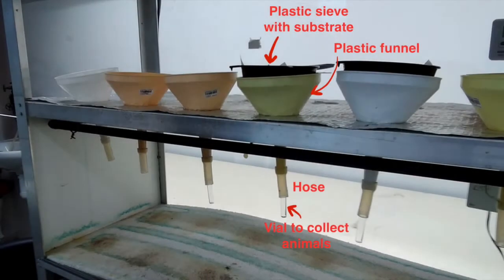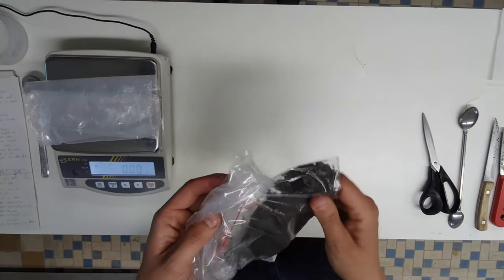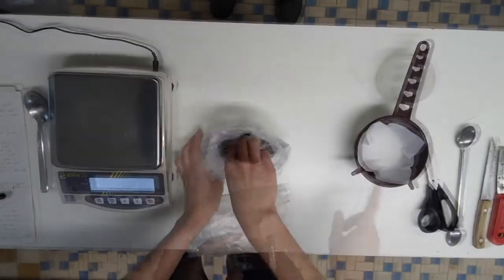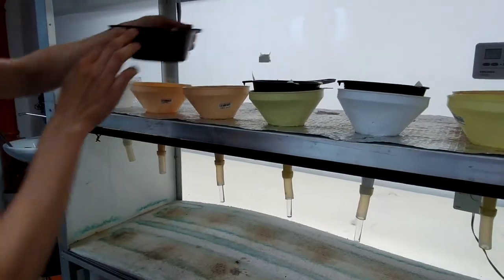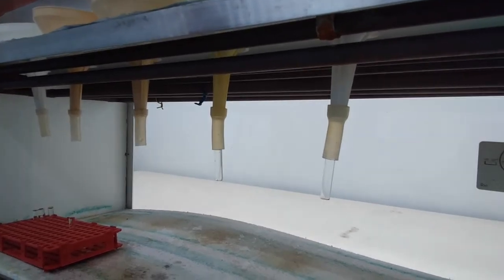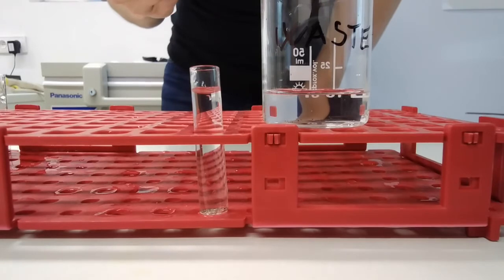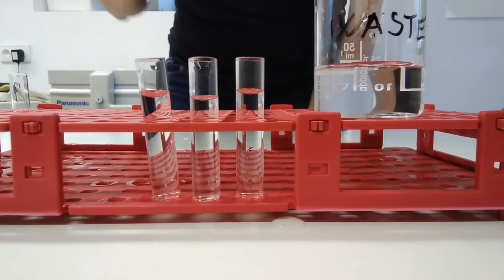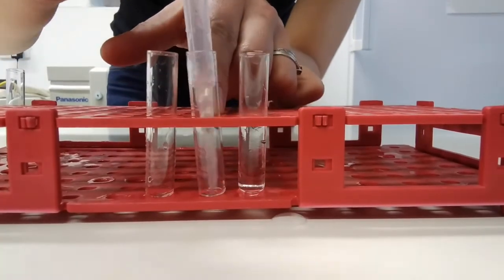Nematode extraction - Soil BON Foodweb protocol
Wet cold method for nematod extraction.
The method proposed to standardize assessments across different soil biodiversity projects and used for the global assessment of soil animal communities by the Soil BON Foodweb Team (SBF Team).

The SBF team is a global voluntary initiative across 30+ countries that aims to deliver open, comprehensive, and globally representative methods and harmonised datasets on soil micro-, meso-, and macrofauna in conjunction with soil functions to asnwer challenging questions in ecosystem functioning, conservation and macroecology It is an extension of the Soil Biodiversity Observation Network (Soil BON;